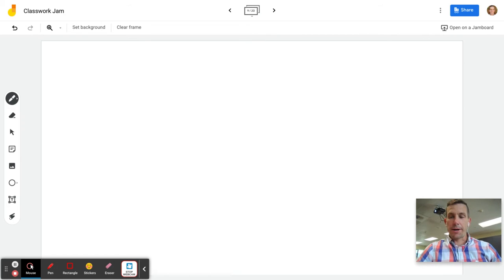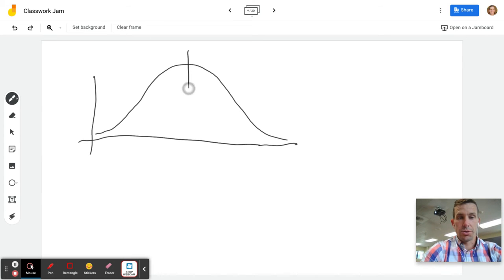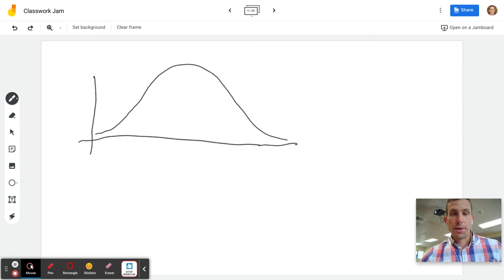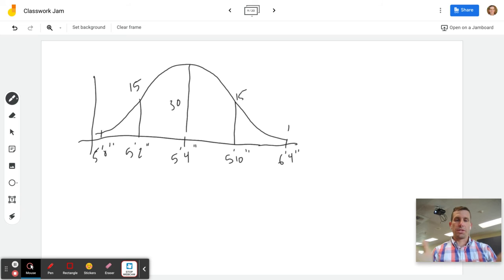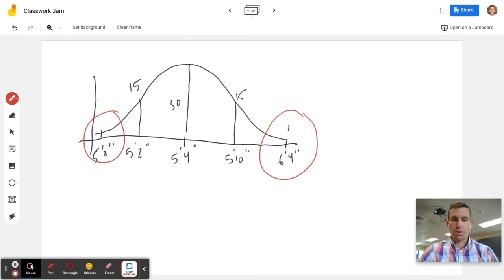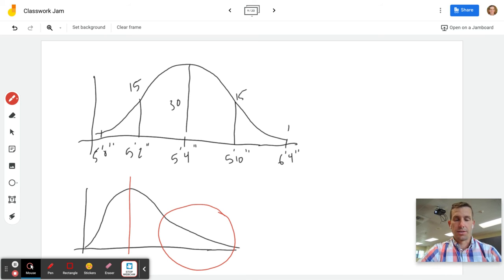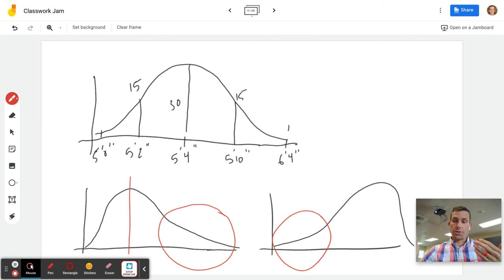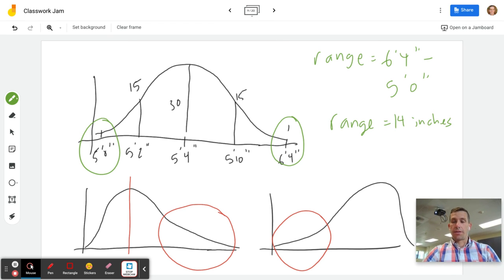Integrated Math 1: Normal Distributions